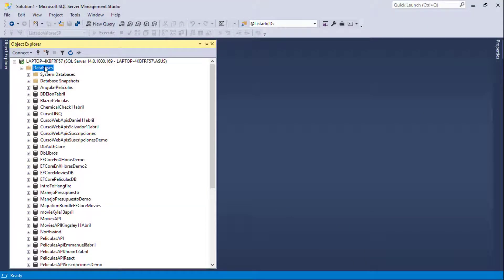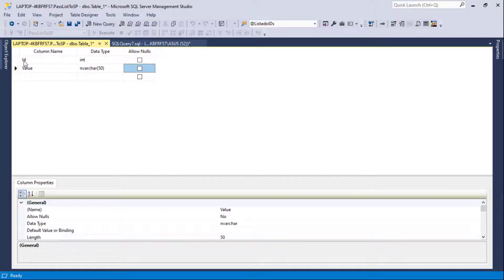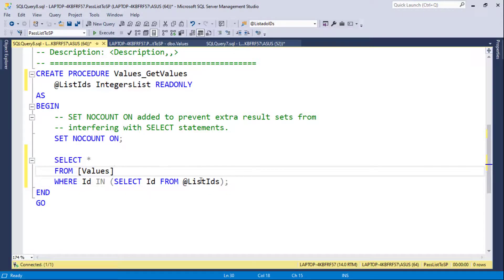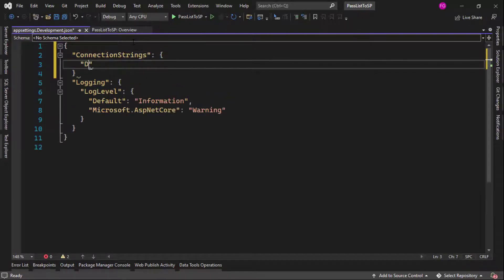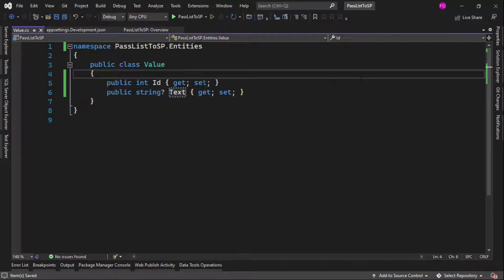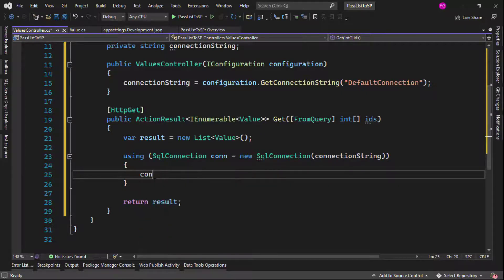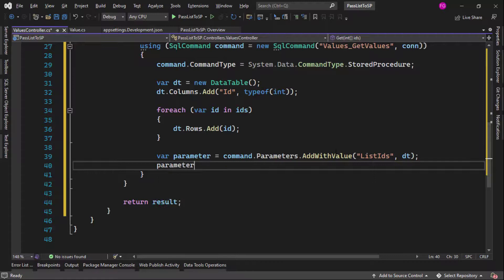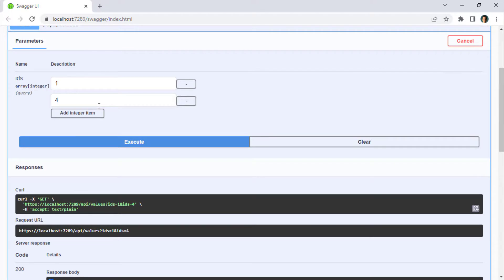Passing a List of Values to a Stored Procedure | C# | ADO.NET | ASP.NET Core 6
In this video we are going to learn how to send a list of values to a stored procedure from a C# application using ADO.NET.